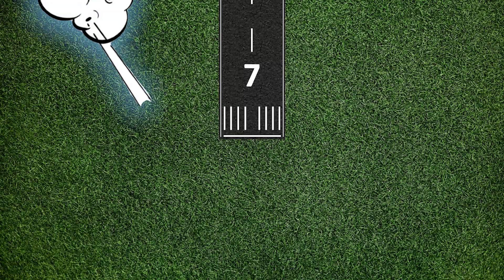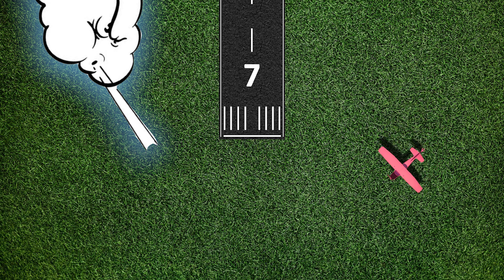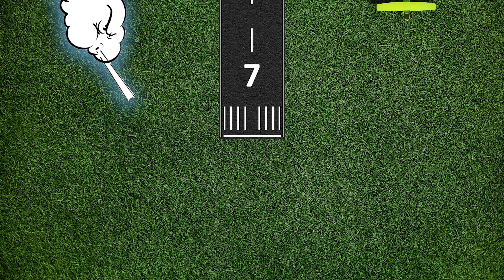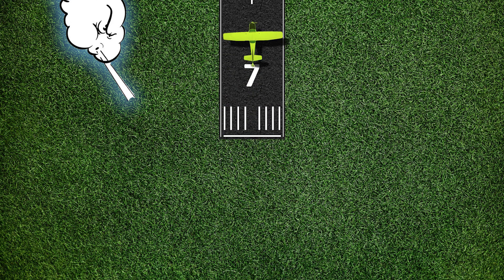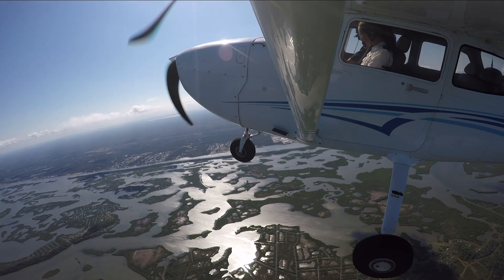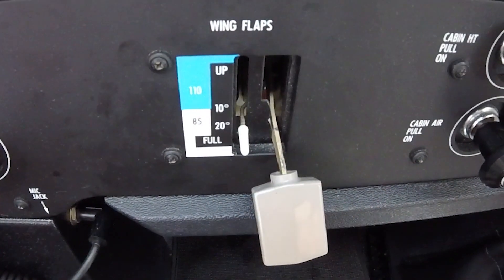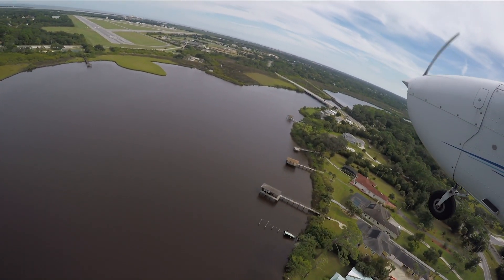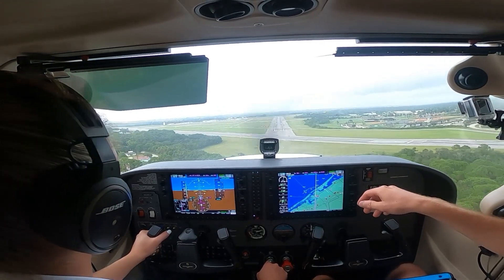Emergency Approach to Landing in the Traffic Pattern | Epic Flight Academy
Welcome to Epic Flight Academy's Maneuvers Series. In this series, we are focusing on specific maneuvers pilots must be able to perform. This includes what they are, why we do them and how we do them. In this video, we will be going over how to perform an Emergency Approach to Landing in the Traffic Pattern.

00:00 - Intro
00:13 - What is an Emergency Approach?
00:37 - How to Properly conduct an Emergency Landing within the Traffic Pattern
01:47 - Modified Base Leg
02:03 - Modified Base Leg Pathway
03:18 - Helpful Tips
04:35 - ACS Standards